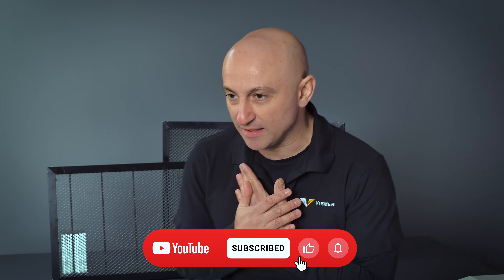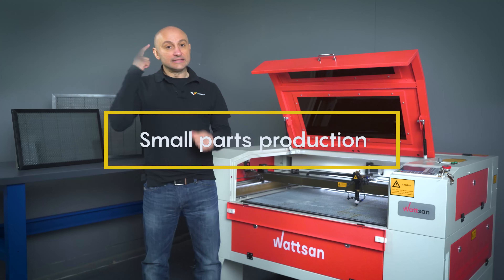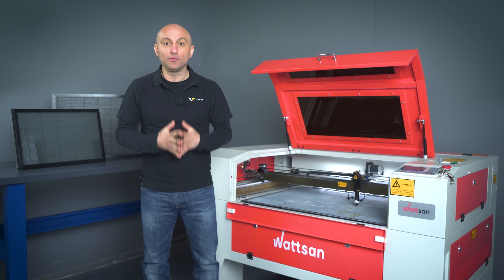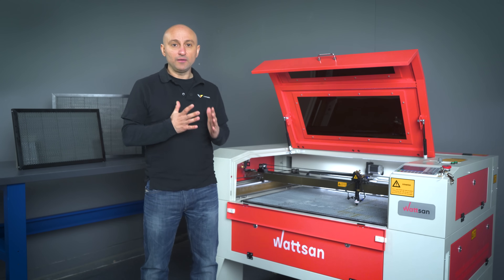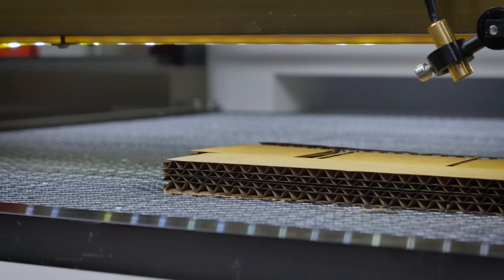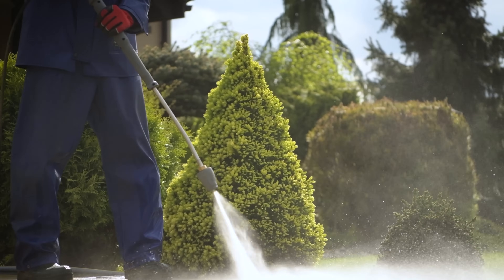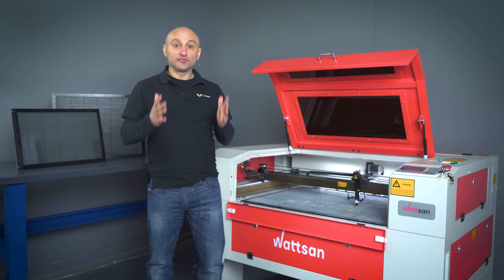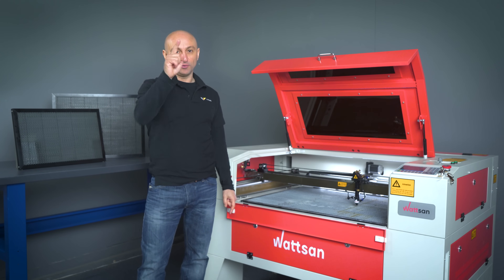Honeycomb Table Tips & Tricks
Hello everyone!
Today, we will talk about honeycomb tables. All Wattsan CO2 laser machines are supplied with them. Only 2 models don't have them: Conveyor and FlatBed.
What's a honeycomb table for?
Well, it has three main applications:
-To cut thin materials, e.g. paper, cardboard, etc.;
-To prevent small parts from falling through the table onto the floor;
-To cut fabric.

Honeycomb tables are made of either aluminium or steel. Well, you know that Wattsan machines use anodized blades to eliminate laser firing back. Then why is a honeycomb table all steel?l?
Firstly, steel honeycombs are harder to bend. This table will be more reliable and last longer!
Secondly, you won't need more power when cutting thin materials or fabrics, and you won't have firing back as much!

00:00 Introduction
00:19 What is a honeycomb table?
01:02 Key applications
01:33 How to fix materials
02:57 Why steel
04:11 Maintenance
05:24 Life hacks and the customer’s case
06:34 See you in the next video!